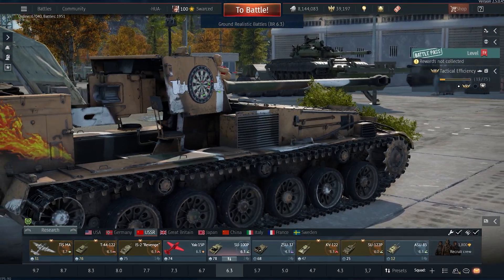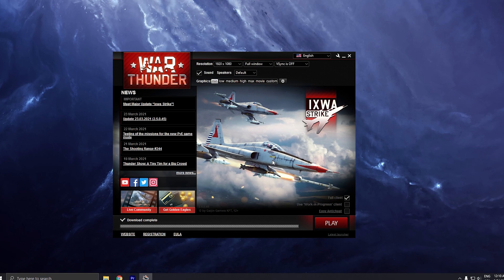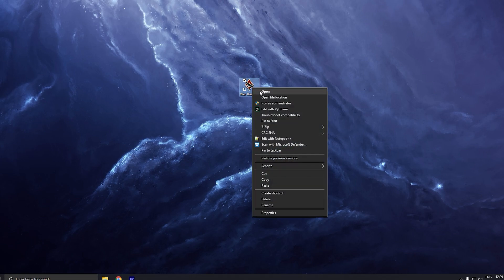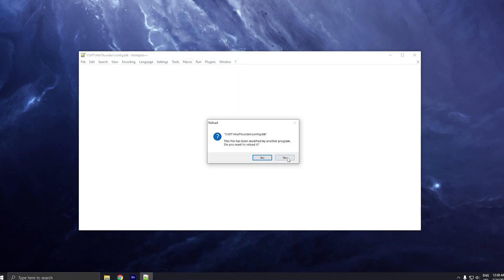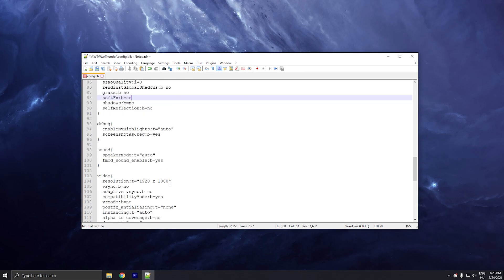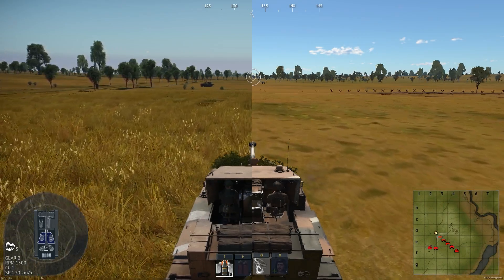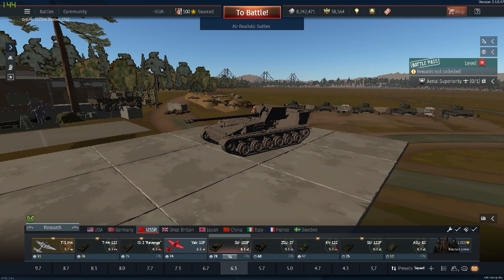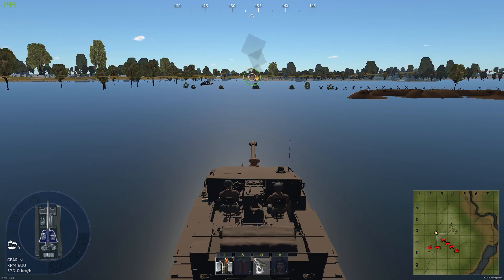War Thunder | How to increase your FPS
Some tips and tweaks to get the most out of your hardware, and some interesting stuff I found during the research 👀

if you want to revert the changes, just delete the config file.